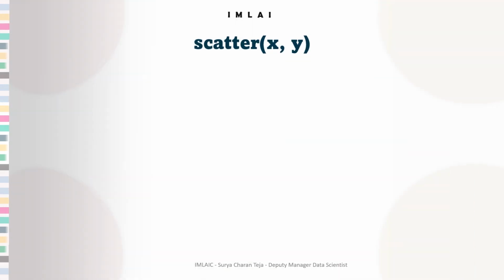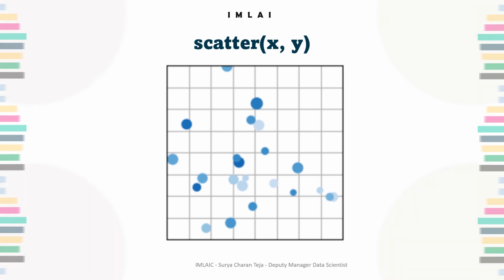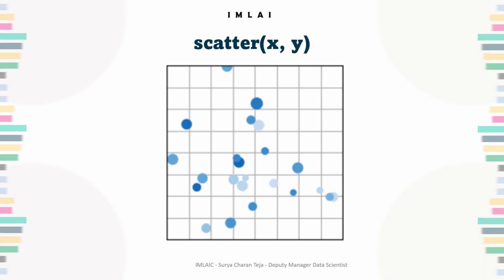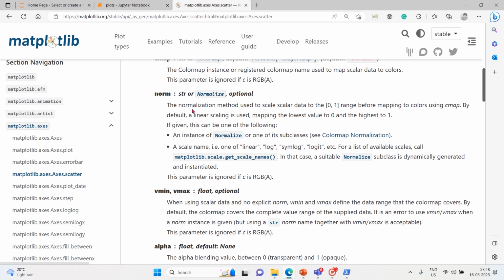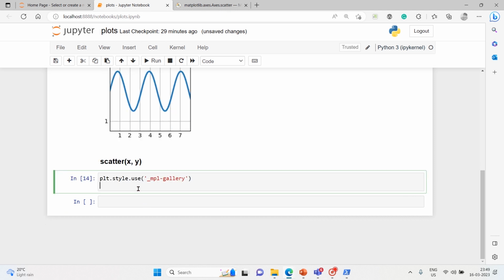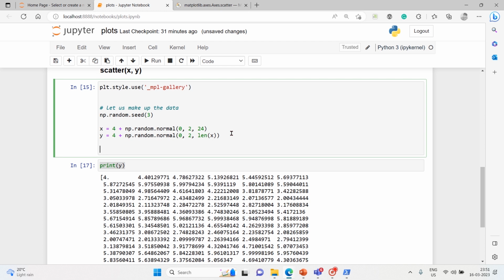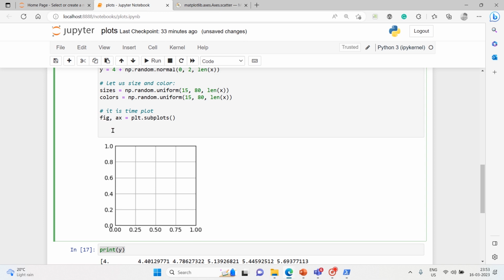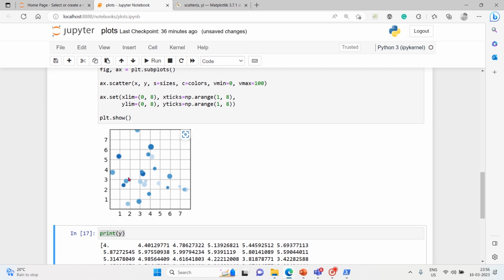3 creating a scatter chart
3 creating a scatter chart
📂 Dive into the I-Plots4You Course Code Repository 🚀

Embark on a visual journey of data representation with the I-Plots4You course code repository, accessible

Discover a rich collection of practical resources meticulously designed to enhance your skills in crafting various types of plots and graphs using Matplotlib. Dive in, unleash your inner data artist, and embark on an enlightening expedition through the world of data visualization. 🌟📈

Wishing you an imaginative learning experience, and may these practical sessions light the way to becoming a master of data visualization! 🌠📚